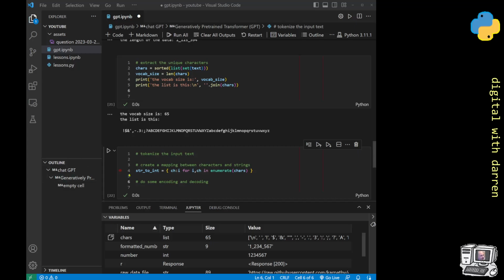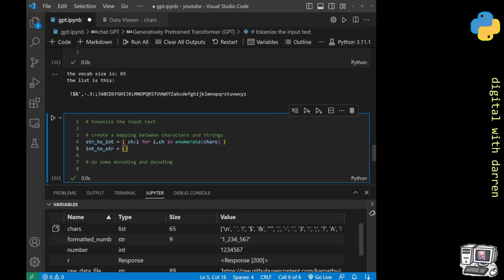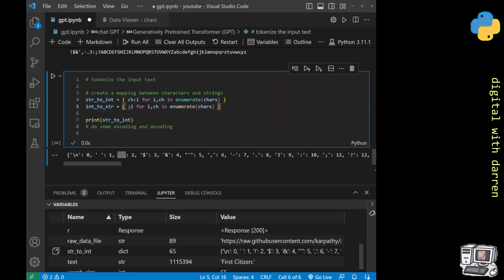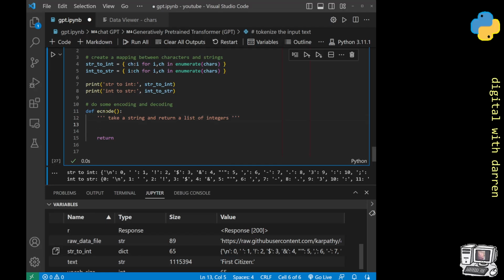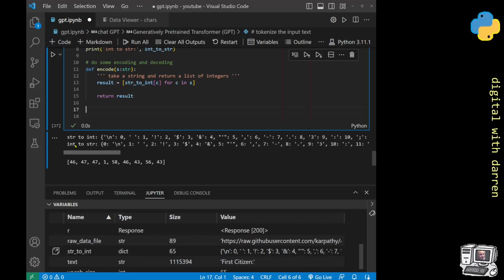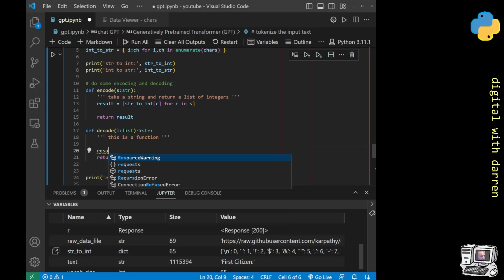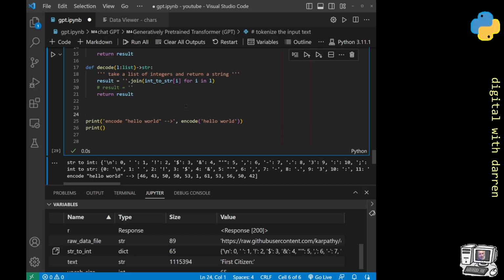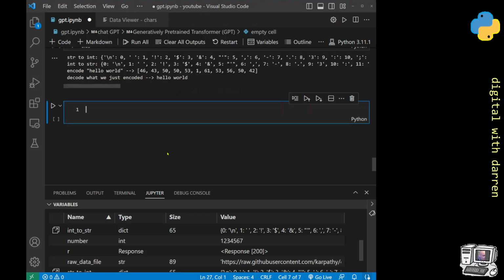chat GPT (video 3)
Generatively Pretrained Transformer (GPT)

Let's build GPT: from scratch, in code, spelled out.
Neural Networks: Zero to Hero